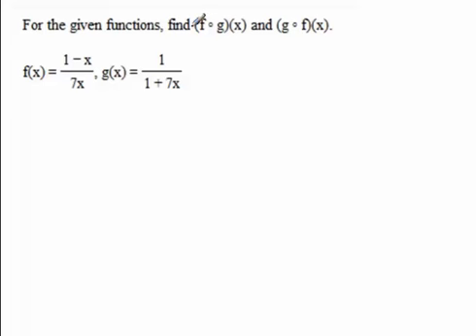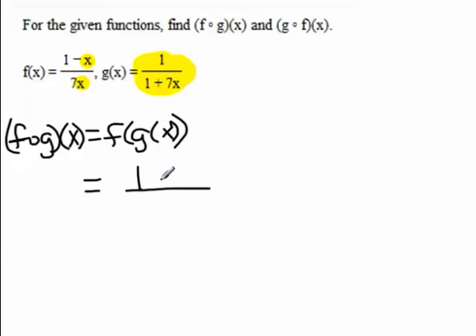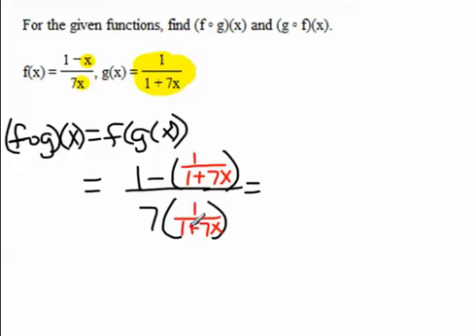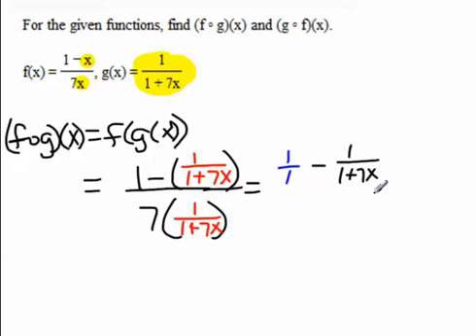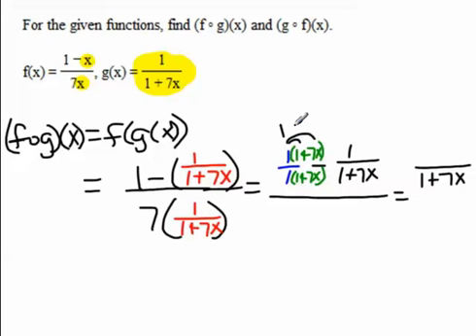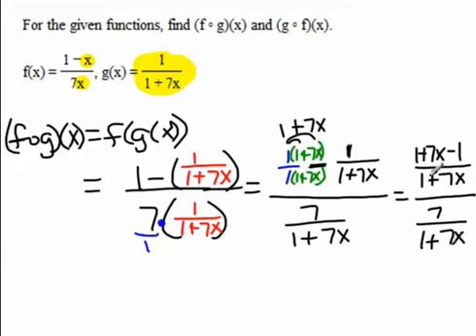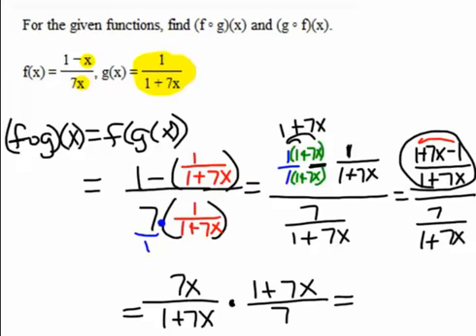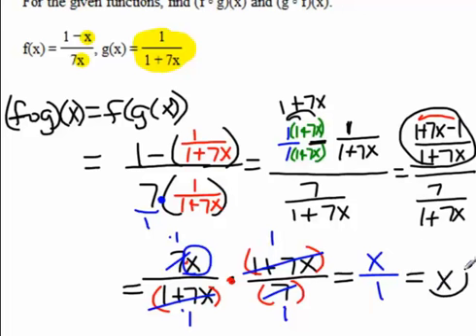compose rational functions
composition using rational functions